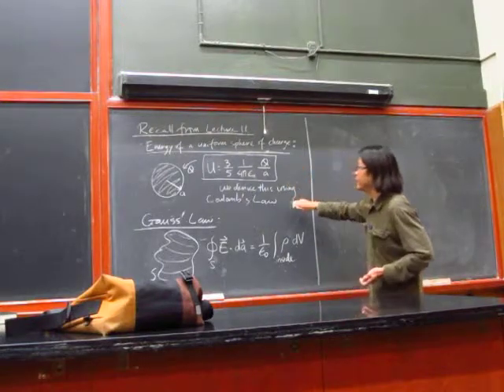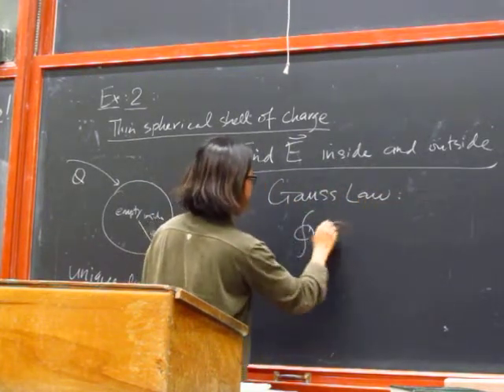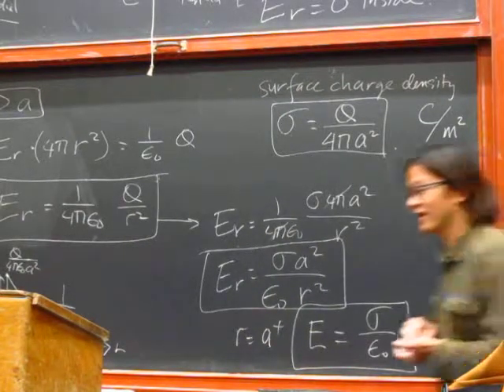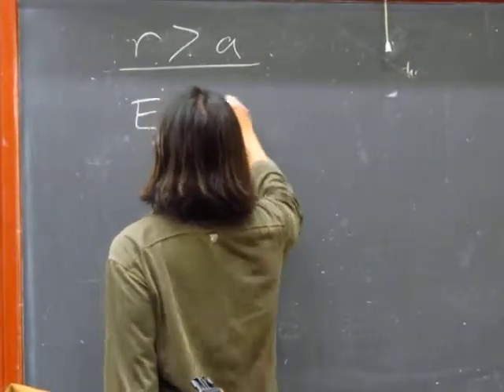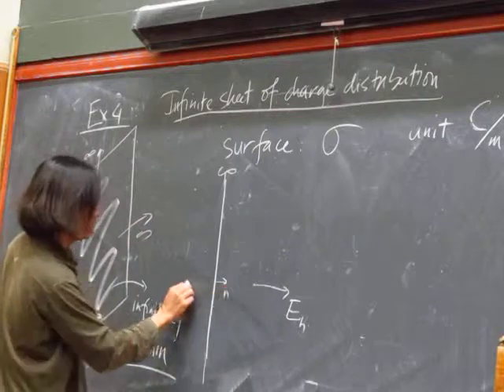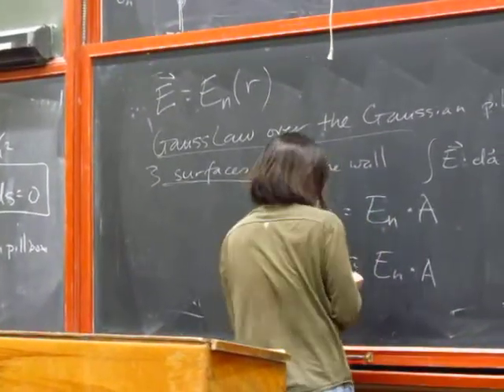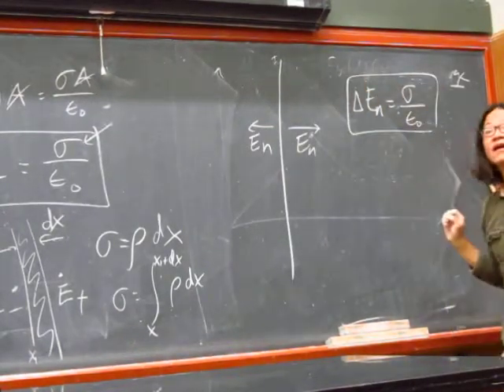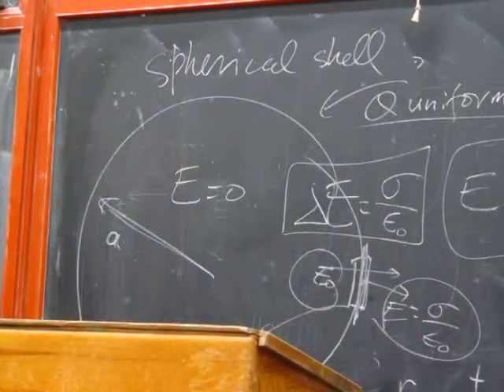H7B Lecture 9/26: Applying Gauss' Law: Electric Field of Line, Shell, Sphere, & Infinite Sheet